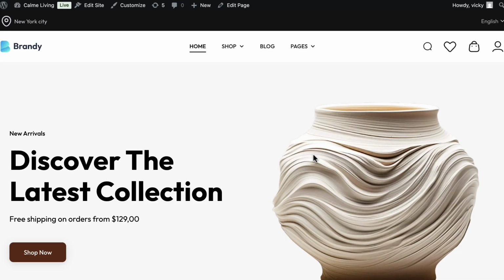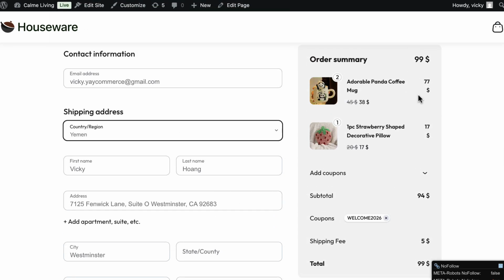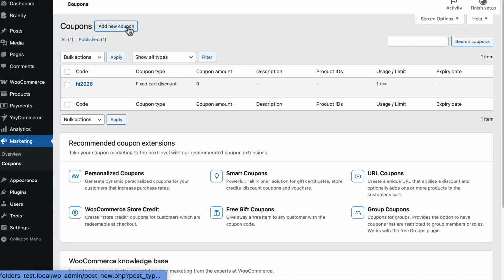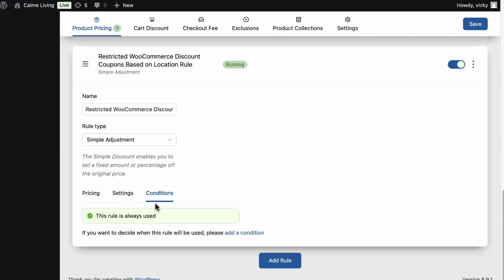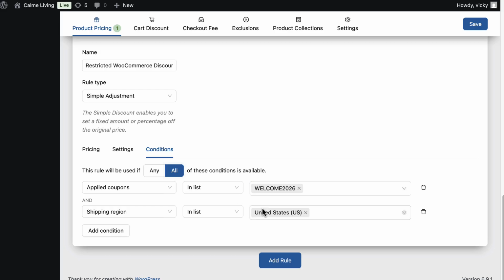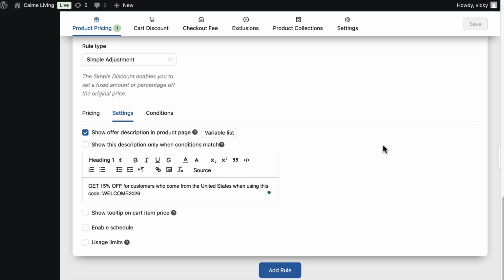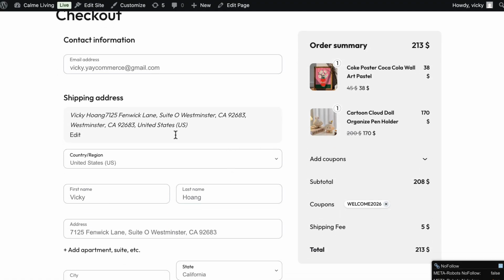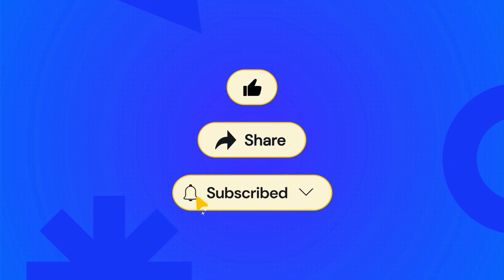How to Set Up Restricted WooCommerce Discount Coupons Based on Location | Using YayPricing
In this quick WooCommerce tutorial, learn how to create restricted discount coupons based on customer location using YayPricing — so your promotions only apply where they actually make sense.

Instead of discounting every country and reducing your margins, you’ll learn how to build smarter campaigns based on shipping regions, countries, states, and customer location conditions inside WooCommerce.

*Perfect for:*
✅ Country-specific promotions
✅ Regional marketing campaigns
✅ Offset shipping costs in selected areas
✅ International WooCommerce stores
✅ Smarter discount strategies without custom code

In this video, you'll learn how to:
• Configure location-based discount rules with YayPricing
• Restrict discounts by shipping region
• Display discount messages for better customer experience

⏱ *TIMESTAMPS:*
00:00 Introduction
00:10 Why Location-Based Discounts Matter
00:43 Install and Activate YayPricing
00:57 Create a Coupon in WooCommerce
01:10 Create a Discount Campaign in YayPricing
01:25 Assign Coupon Conditions & Select Location Rule
02:10 Display Discount Messages
02:25 Test the Customer Experience
03:05 Final Tips & Wrap Up